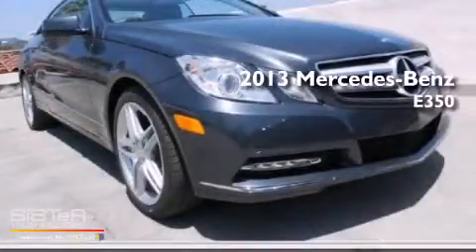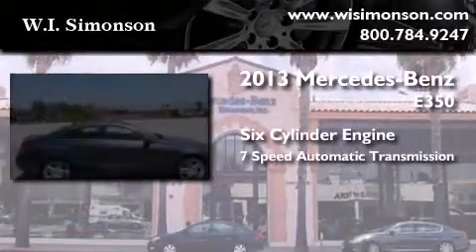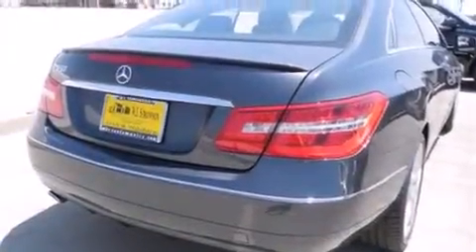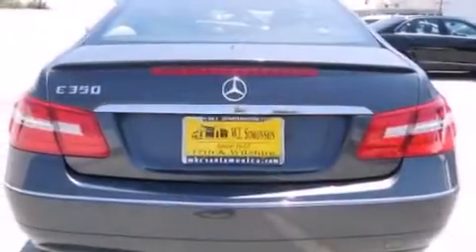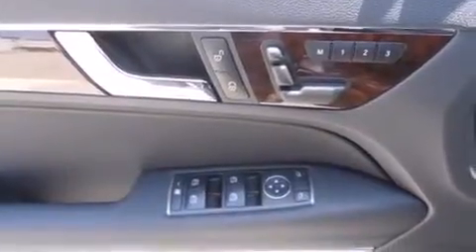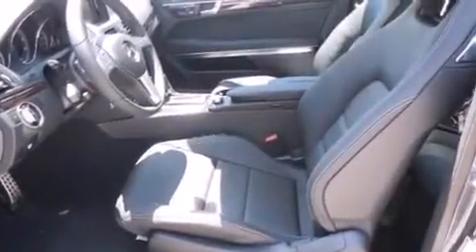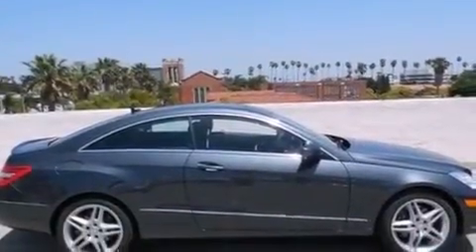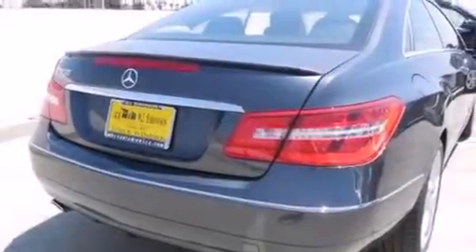2013 Mercedes-Benz E350 Santa Monica CA 90403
We have been honored to serve the Santa Monica CA area , we promise that your experience at our dealership will exceed your expectations ! Year : 2013 Make : Mercedes-Benz Model : E350 Engine : 3.5L V-6 cyl Trans . : 7-Speed Automatic Exterior : Steel Gray Metallic Miles : 42 Interior : Black Stock : DF217362 W.I. Simonson 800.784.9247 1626 Wilshire Blvd Santa Monica , CA 90403